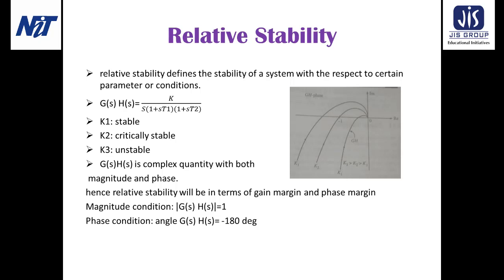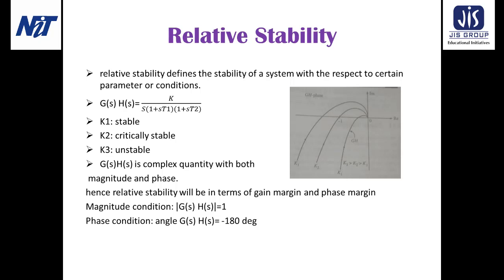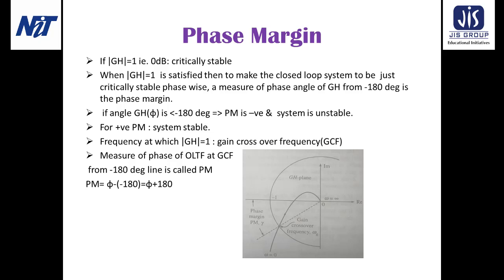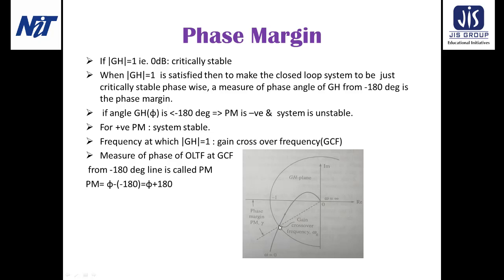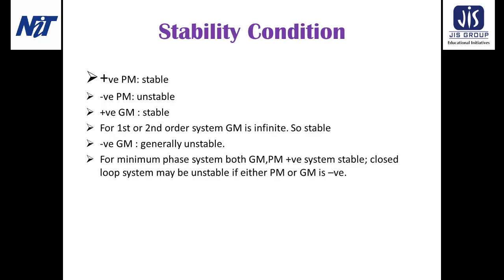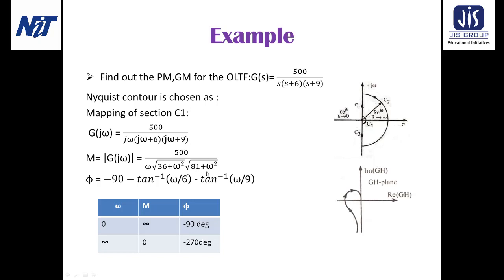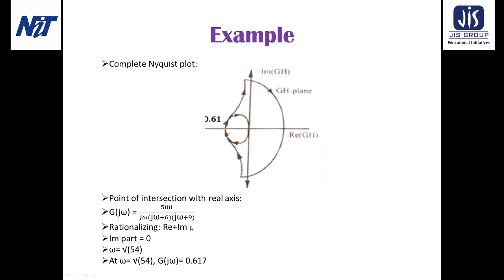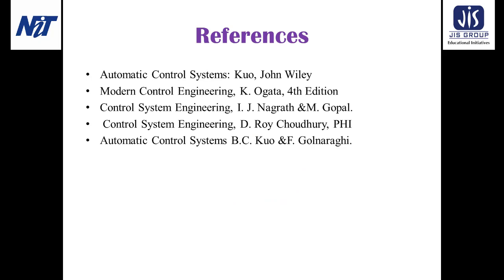EE 503 Lecture 20